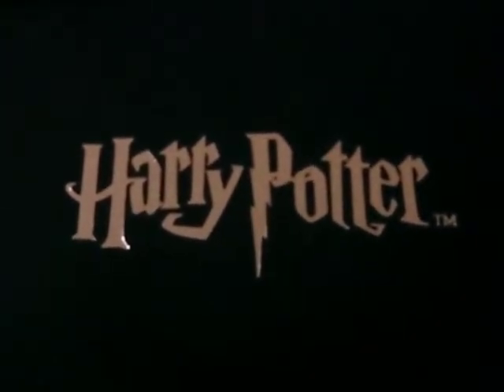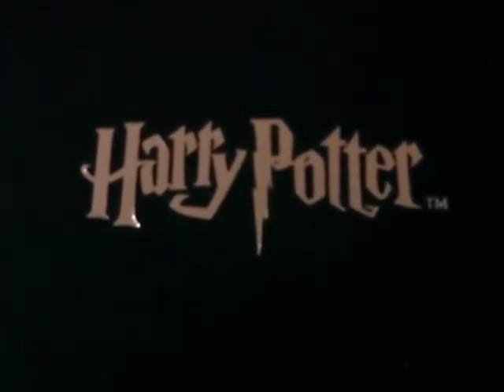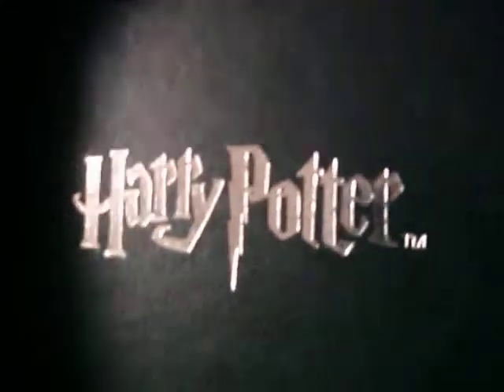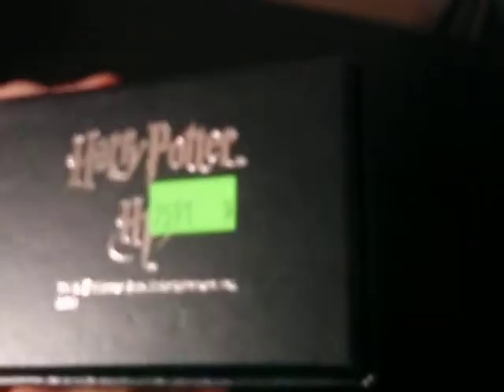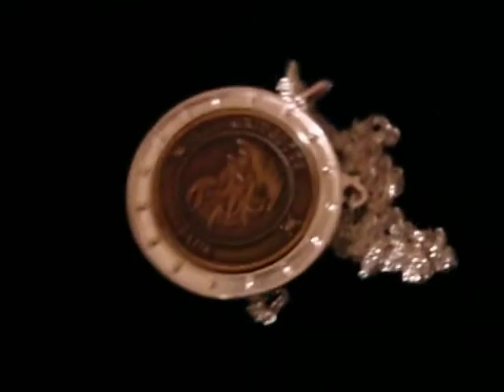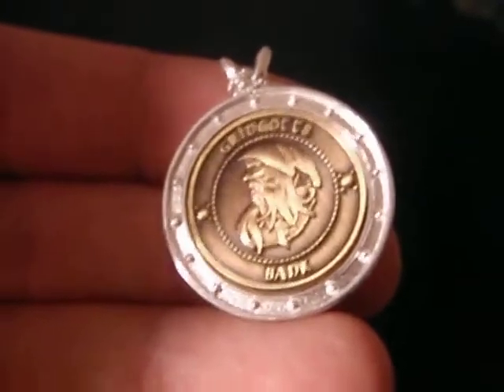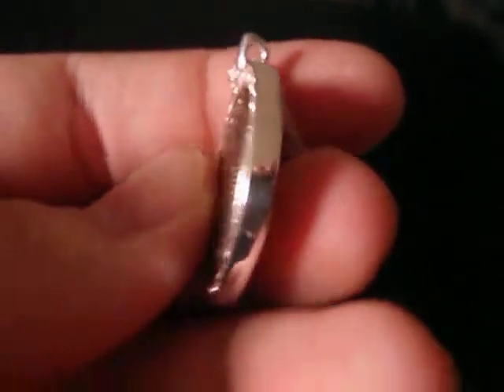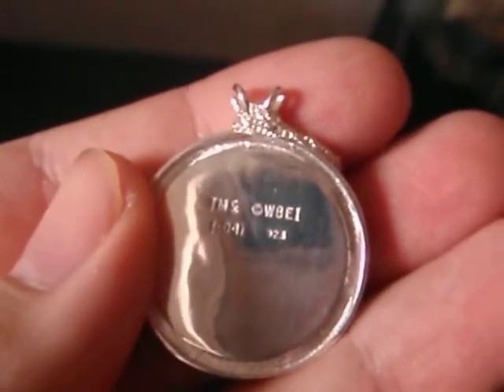Harry Potter "GRINGOTTS SLIVER COIN PENDANT" by noble collection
here is the sterling silver coin pendant from the noble collection it features a unum knut encased in a silver frame unfortunately it is only one sided I won this on ebay a week ago for $25 AUD these usually sell for $70-$80 AUD please subscribe check out my channel any questions are welcomed